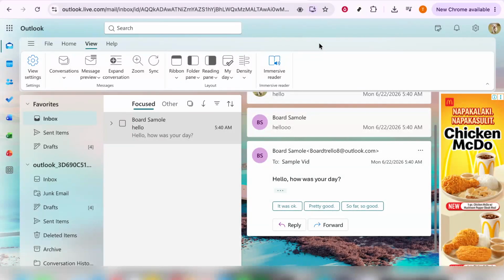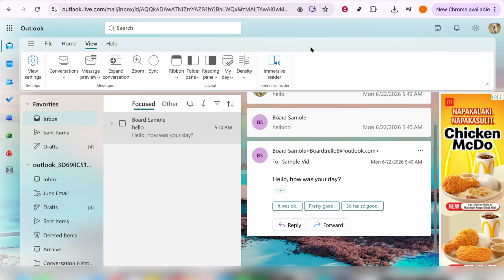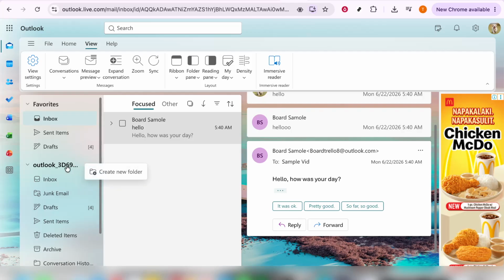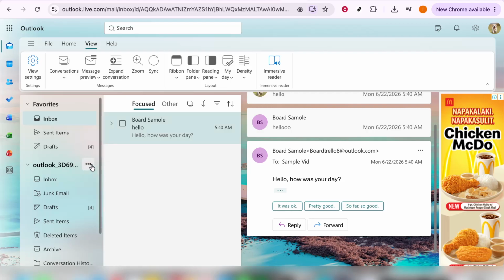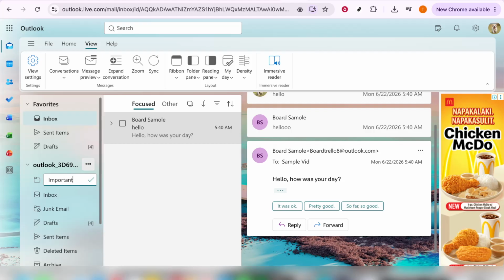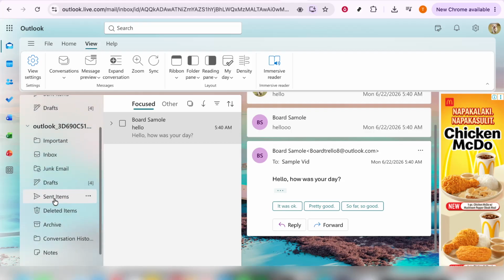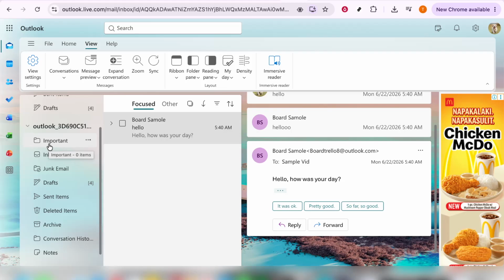How to Add a New Folder in Outlook | Quick Guide 2026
Today we cover how to add a new folder in Outlook so you can organize your emails and keep your inbox clutter-free.